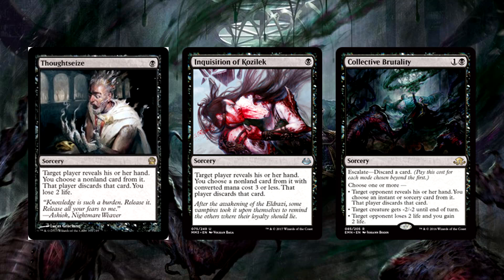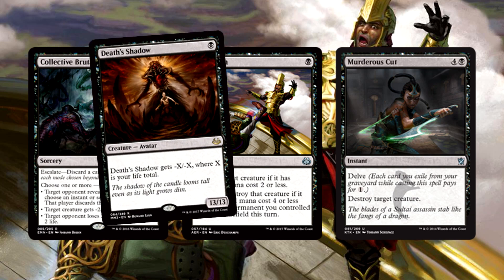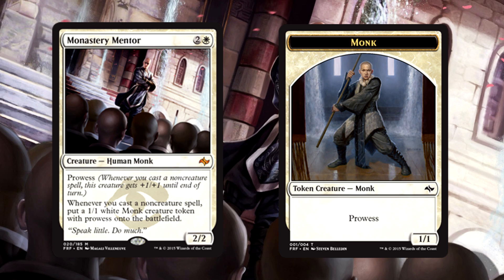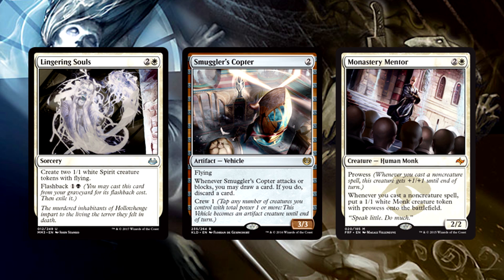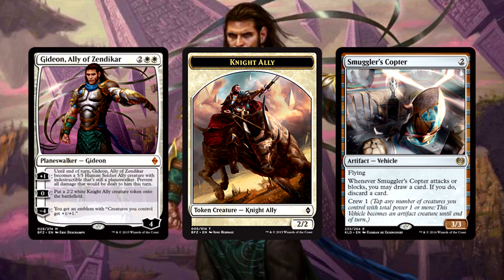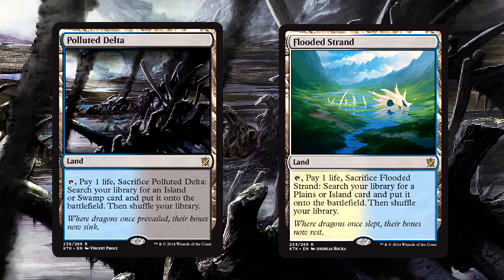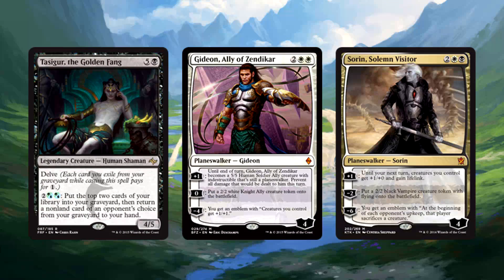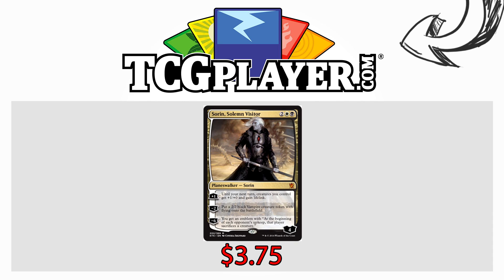MTG – Esper Control/Midrange Modern Deck Tech ft. Smuggler’s Copter for Magic: The Gathering!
Deck list:

2 Sorin, Solemn Visitor
2 Gideon, Ally of Zendikar

4 Monastery Mentor
4 Jace, Vryn's Prodigy
2 Tasigur, the Golden Fang

4 Lingering Souls
1 Collective Brutality
2 Inquisition of Kozilek
3 Thoughtseize

4 Path to Exile
4 Thought Scour
1 Murderous Cut
3 Fatal Push

3 Smuggler's Copter

4 Polluted Delta
4 Flooded Strand
1 Hallowed Fountain
1 Godless Shrine
1 Watery Grave
3 Concealed Courtyard
1 Vault of the Archangel
2 Plains
1 Island
1 Swamp
1 Prairie Stream
1 Ghost Quarter